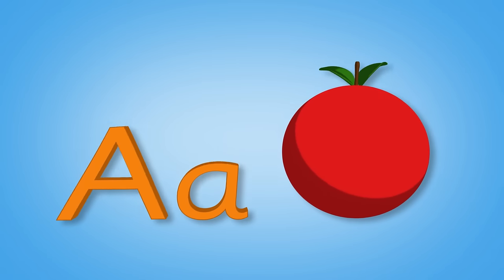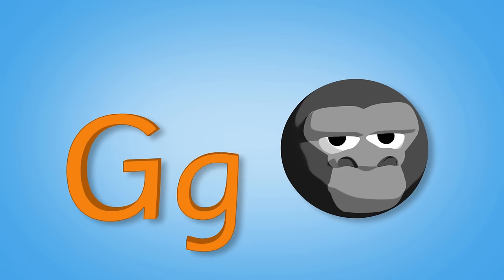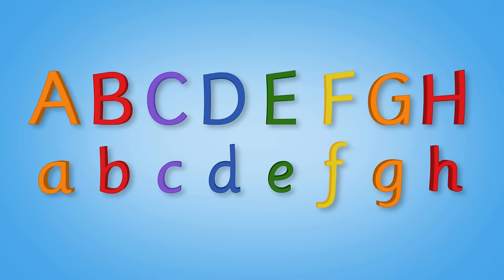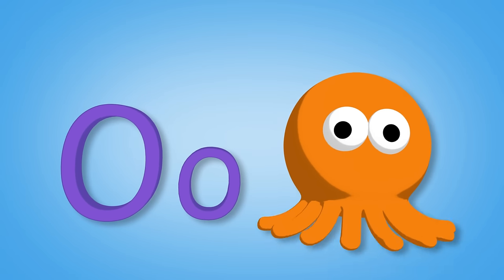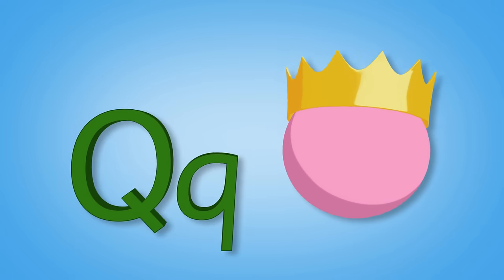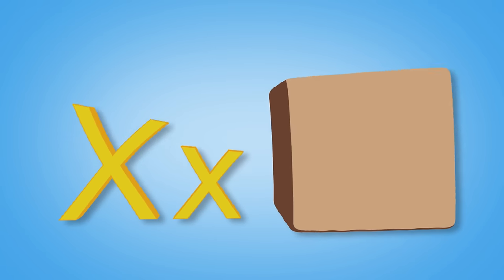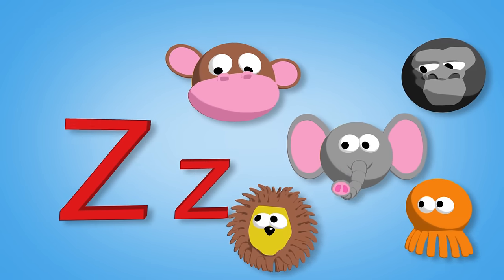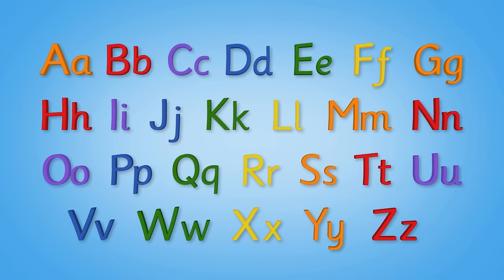The Phonetic Alphabet Song | Tiny Tunes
This kids song is designed to help children learn the sounds of the letters in the English alphabet from A to Z.
Watch as our ball magically transforms from one letter sound to the next, and sing along with our phonics song all day long!The animation shows the letters in both uppercase and lowercase the help children associate both with the phonetic sounds.

This fun song is a great way for children, kids, kindergarten, preschool and toddlers to learn their ABC phonics.

Song Lyrics:

a, a, a, a is for apple.

b, b, b, b is for ball.

c, c, c, c is for cat.

d, d, d, d is for dog.

e, e, e, e is for elephant.

f, f, f, f is for fish.

g, g, g, g is for gorilla.

h, h, h, h is for hat.

This is our phonics song,

we can sing it all day long.

Sing along to the phonics song with me.

i, i, i, i is for igloo.

j, j, j, j is for jam.

k, k, k, k is for kangaroo.

l, l, l, l is for lion.

m, m, m, m is for monkey.

n, n, n, n is for nose.

o, o, o, o is for octopus.

p, p, p, p is for pig.

q, q, q, q is for queen.

r, r, r, r is for ring.

s, s, s, s is for sun.

t, t, t, t is for ten.

u, u, u, u is for umbrella.

v, v, v, v is for van.

w, w, w, w is for window.

x, x, x, x is for box.

y, y, y, y is for yellow.

z, z, z, z is for zoo.

These are all the letters of the alphabet,

all lined up, for me and you.

Song Written and Performed by Nathan J Laud.
Animation by Squash & Stretch Animation Ltd. (parent company of Tiny Tunes)
This is an ORIGINAL song written in 2016